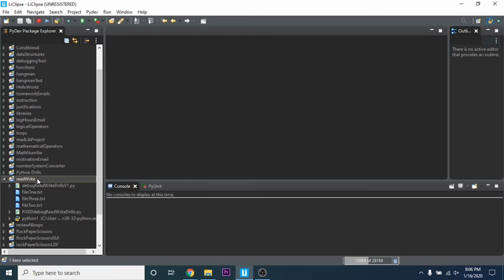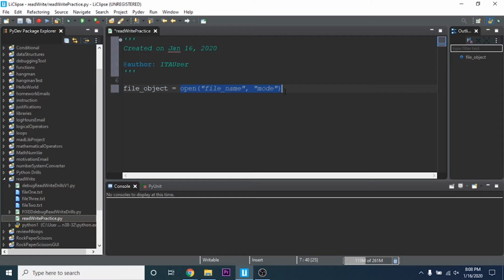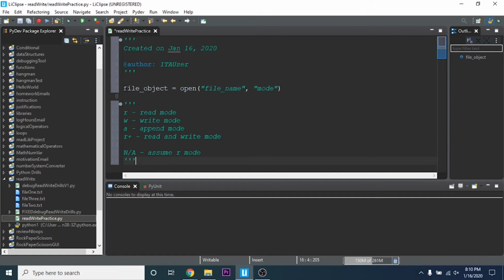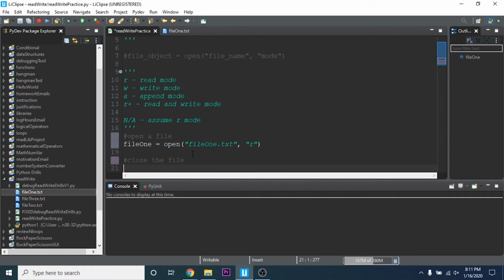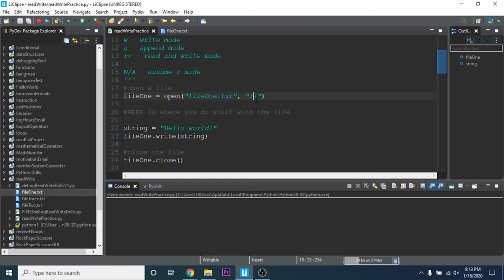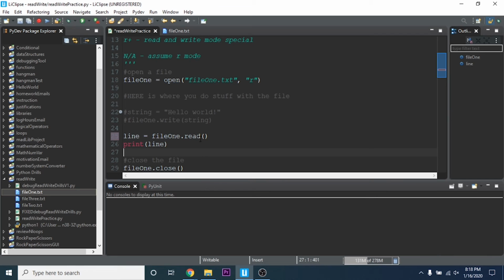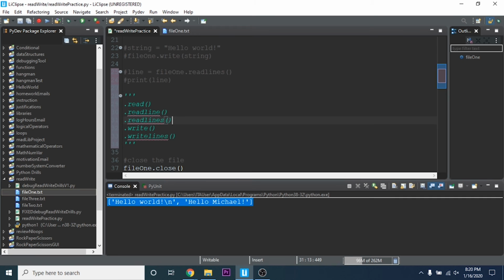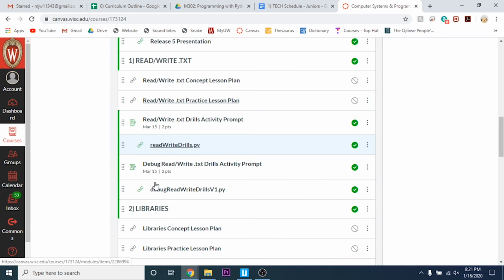Release 5 | Read Write Content Video | Computer Systems and Programming